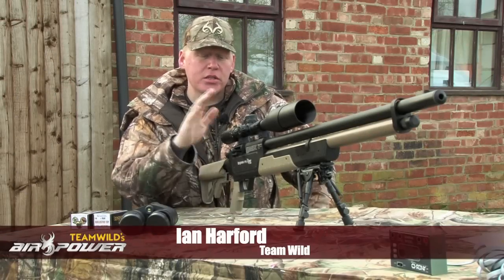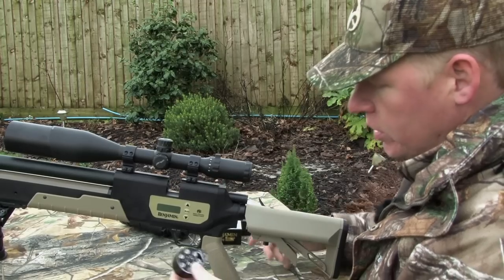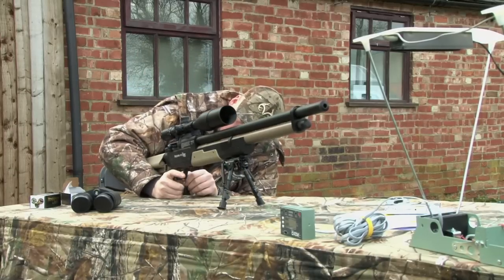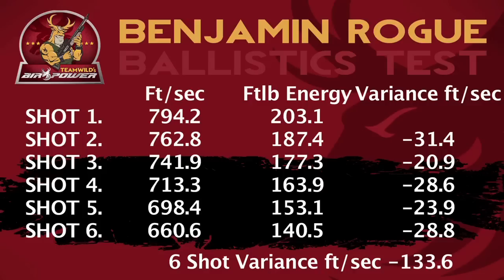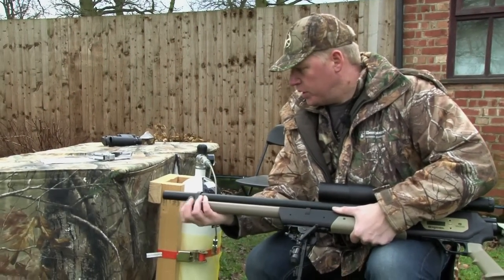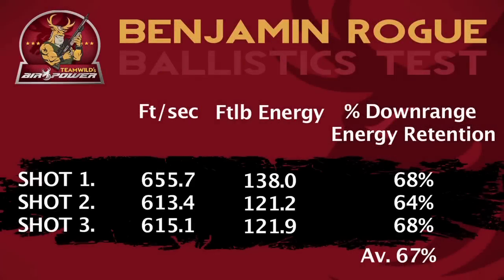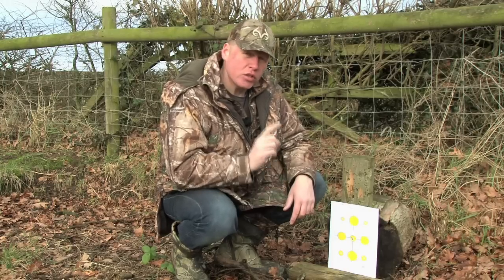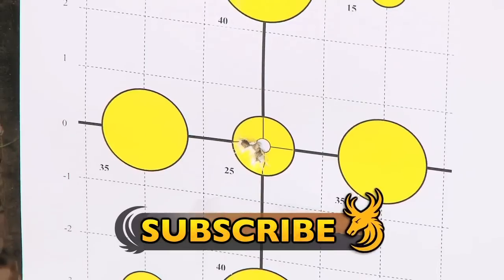Benjamin Rogue .357 - Ballistics & Accuracy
Team Wild's Air Power: International big game airgun hunter Ian Harford gets out onto the range to assess the accuracy and ballistic performance of the Benjamin Rogue .357 big bore air rifle ready for his big game hunting adventure to the USA, where he'll be taking feral hogs, deer and hopefully a few other exotic game animals along the way.